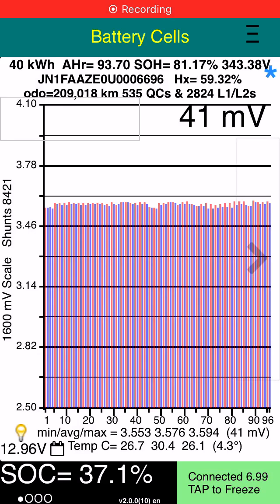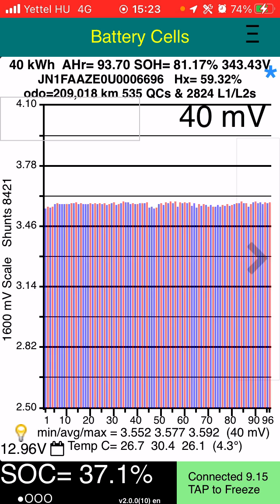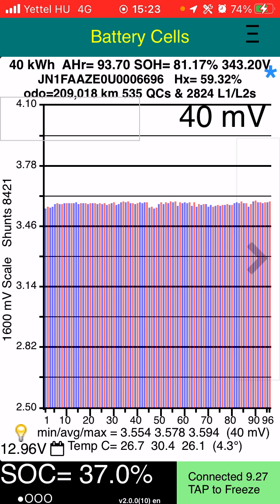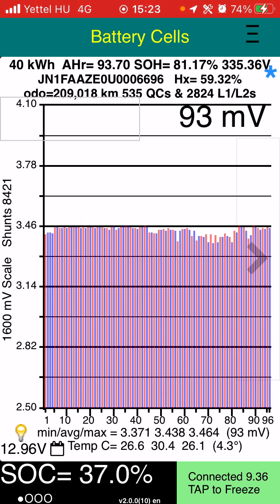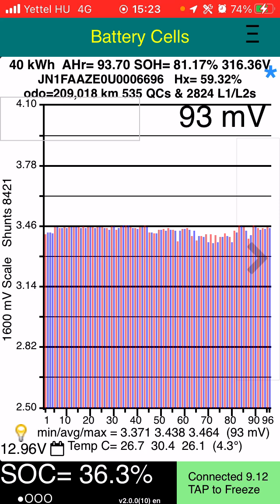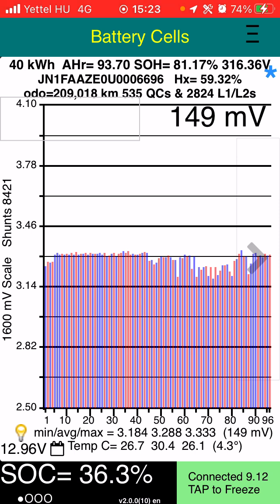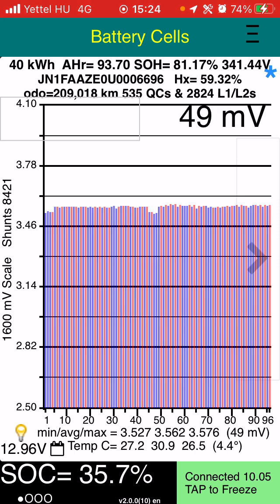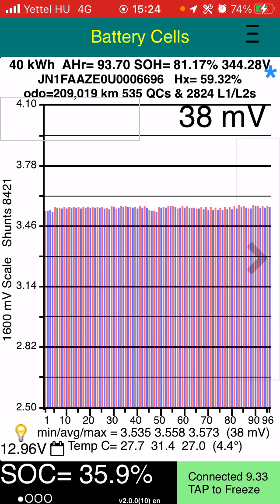NEVER trust a static cell test on a Nissan Leaf Battery - stress test it - ignore this at your peril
This was recorded from a fully unloaded standstill, then full, power out onto the derestricted highway, then shutting off the fun pedal, with the resultant regimen bringing the mV difference back into line - there are swollen cells in this pack .make sure if you're planning to buy a Leaf that you do THIS to ensure you're not buying a dud battery .